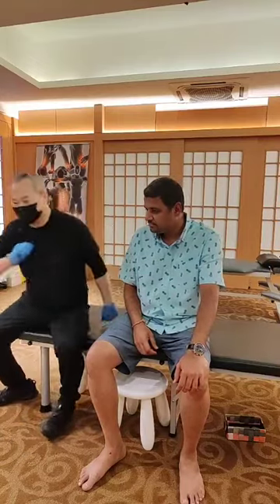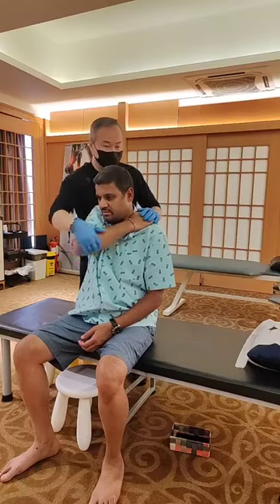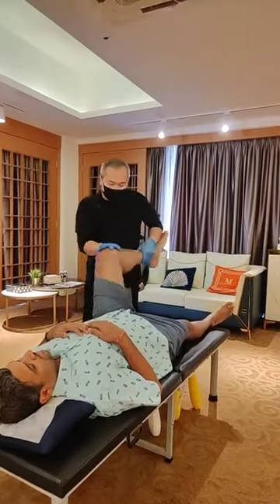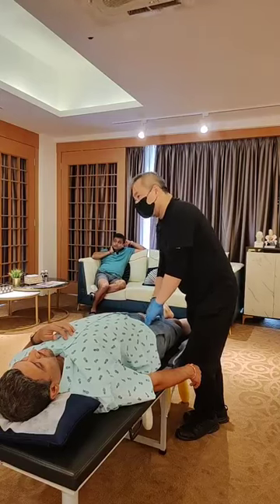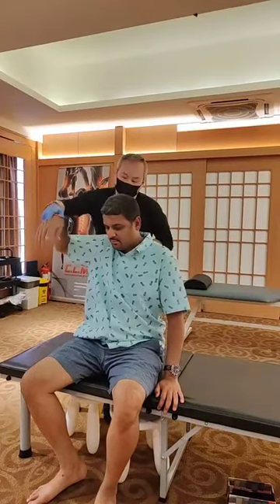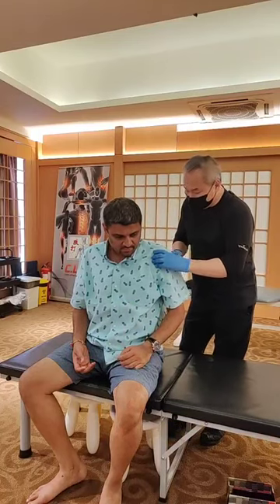Chris Leong Performed Tit Tar Method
📌Jakarta Selatan SCBD & Kelapa Gading📌 ( Meditar Indonesia )

K-3A-02,
57000 Kuala Lumpur

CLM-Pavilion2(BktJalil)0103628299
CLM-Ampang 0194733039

➡️ My Official social media address :
Chris Leong Facebook:

chris

📌 Meditar Indonesia Jakarta Selatan 🇮🇩📌

 ❇️ For any inquiry and information ..